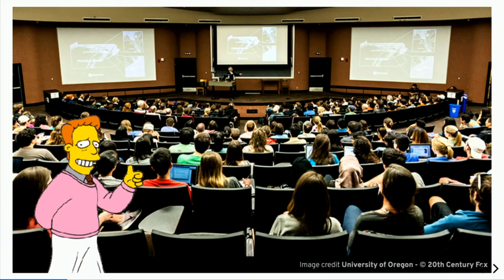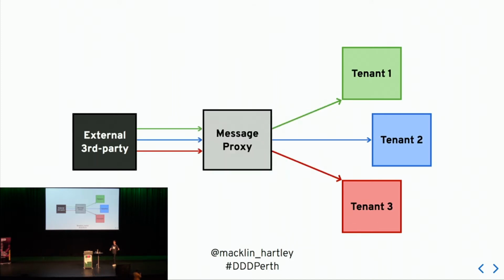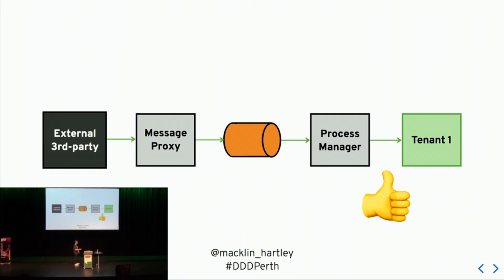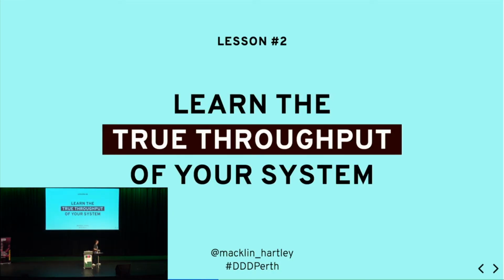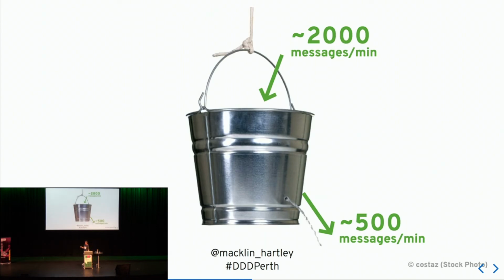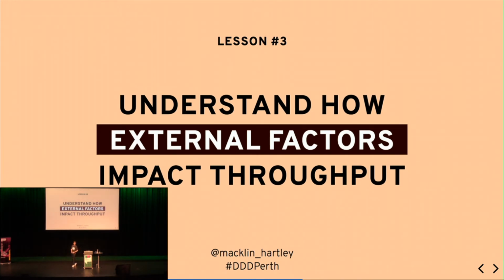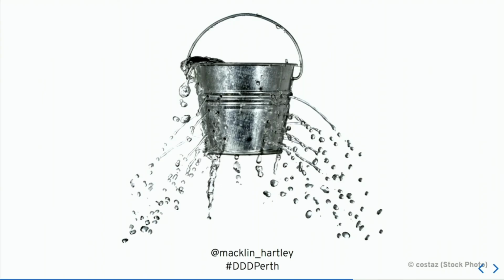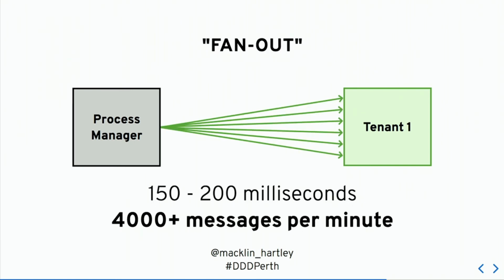DDDPerth 2019 - Macklin Hartley - Every good outage starts with a queue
Queues are bad, but software developers love them. The problem with queues is they are binary, either they're full or empty. You'd think they would magically fix any overload or failure problem. But they don't, and bring with them a bunch of their own problems.

Hear a war-story about how naive assumptions and over-optimism caused a near week-long ongoing outage.

Learn about some of the reasons why queues are not a one-size fits all solution, and how there is no such thing as a good queue, only one that is absolutely necessary. Queues are in more places than you think, and they can bite you in ways that you wont expect.

Are you building event sourced systems with process managers and read model populators? Are you working with serverless? This session is for you.

I am a Software Developer with over 7 years of experience building highly-scalable distributed systems. I'm an advocate for modern design patterns and architectures such as Domain Driven Design, Event Sourcing and CQRS. I am also passionate about mentoring and volunteering my time to helping others grow.